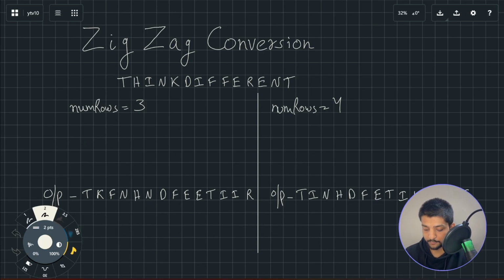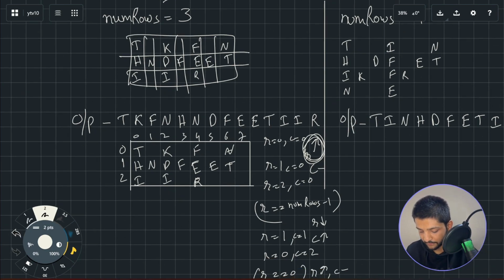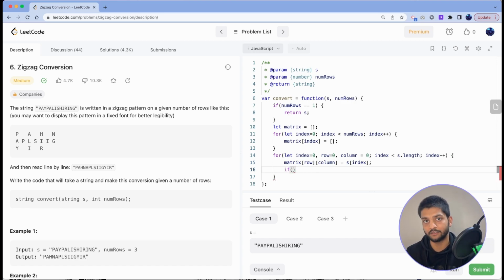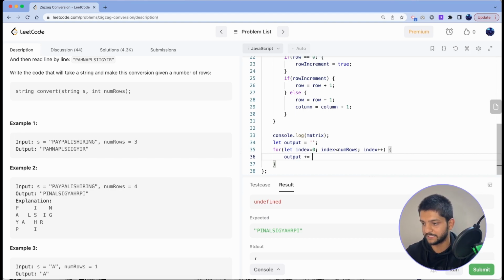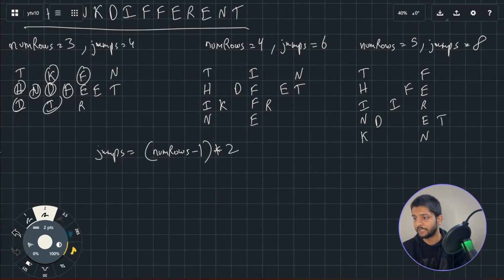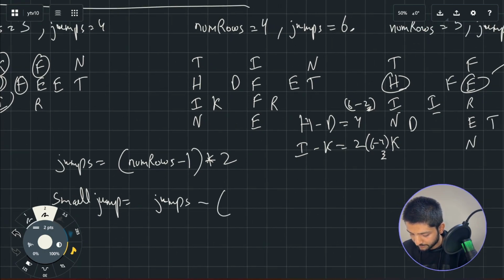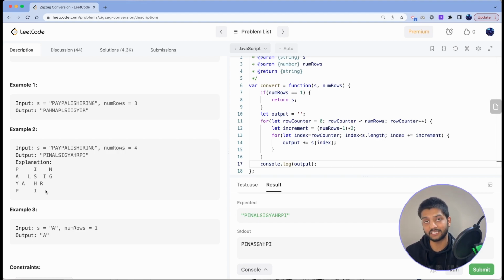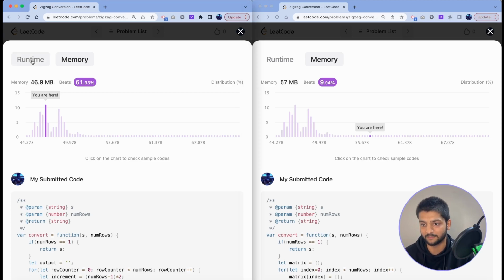Zigzag Conversion | Leet Code 6 | Multiple Approaches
In this video, we will solve Leet Code problem 6, the zigzag string conversion.

This is a follow-along video with live coding.
We will be using two difference approaches to solve this problem and will also compare both the approaches in terms of time and memory.

✨ CHAPTERS ✨
00:00 - Intro

00:33 - Matrix Approach Algorithm

06:26 - Matrix Approach Code

12:43 - Pattern Approach Algorithm

20:18 - Pattern Approach Code

25:30 - Algorithm Comparison

26:26 - Outro